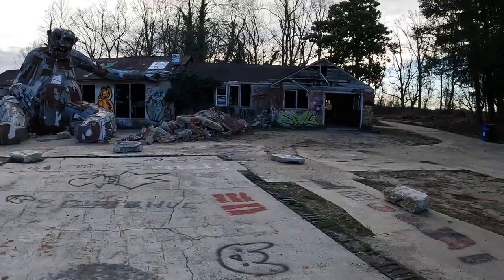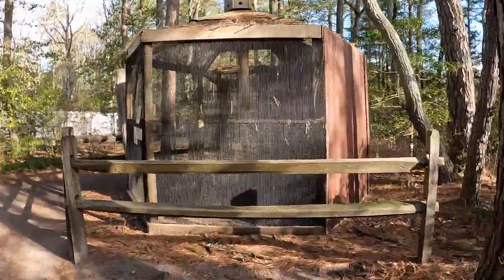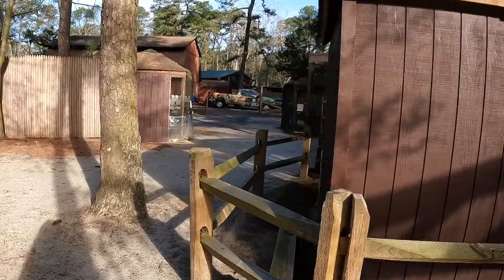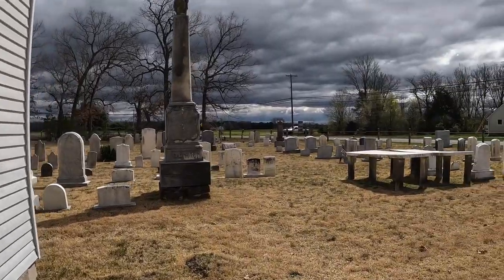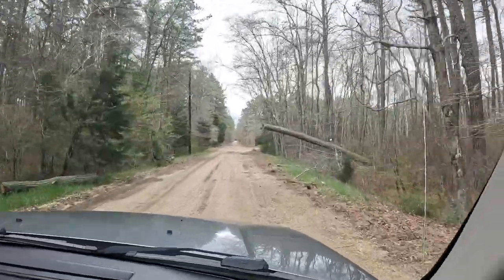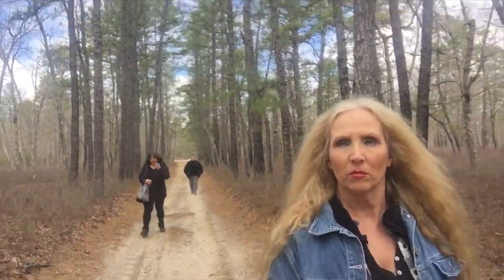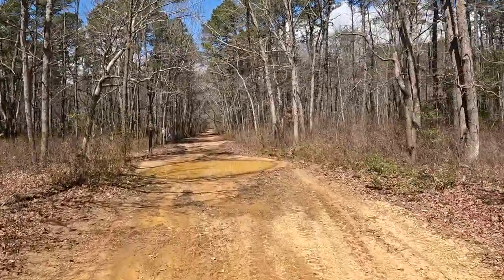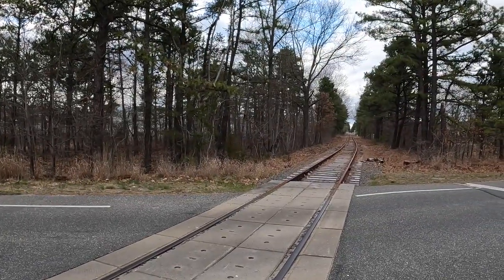Girls Of The Pines Adventure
We had a lot of fun exploring new areas. I will list them in order...
1. Big Rusty in Hainsport
2. Woodford Cedar Run Wildlife Refuge in Medford
3. Malaga Lake in Newfield
4. Malaga Camp Meeting Assembly in Newfield
5. Friendship Church and Cemetery in Buena
6. Old Weymouth Meeting House and Cemetery in Mays Landing
7. Mizpah Sandwash in Mays Landing
8. Hay Road Beach Egg Harbor City . Overlooking Mullica River